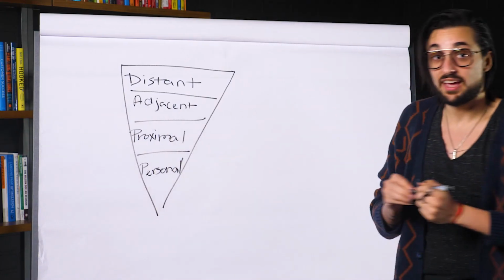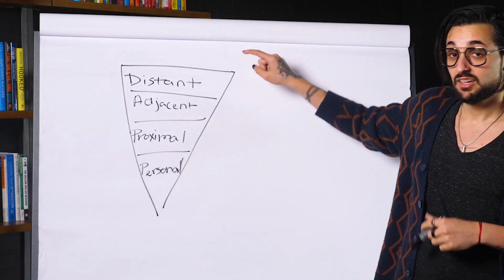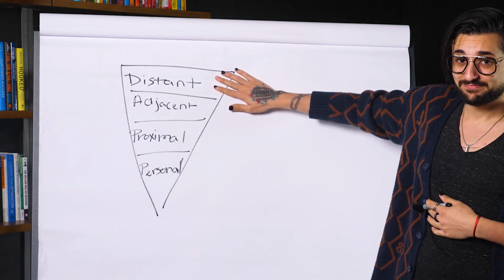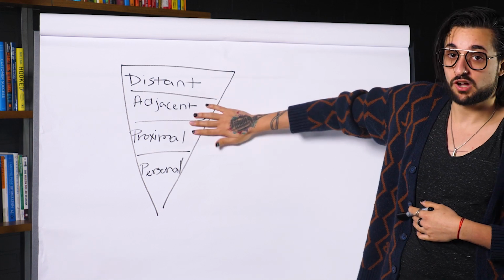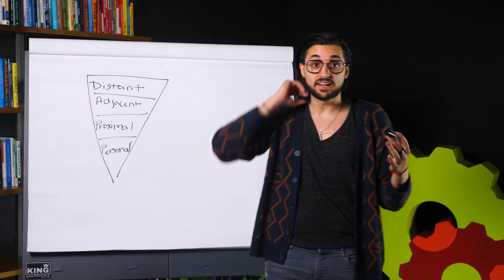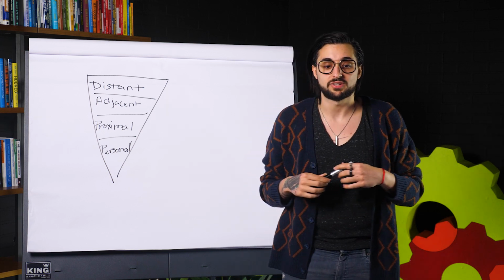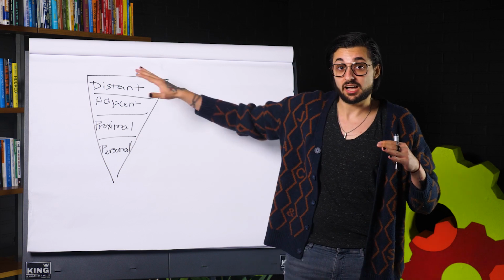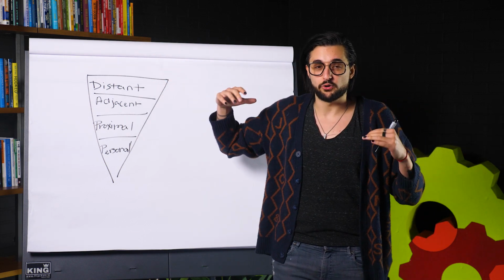The Intimacy Funnel with Yogev Almog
How intimate are you with your audience?

The intimacy funnel is the key to mastering communication and captivating copywriting.
Yogev Almog, of Wellspring Media, explains the intimacy funnel and how to better write for your audience.